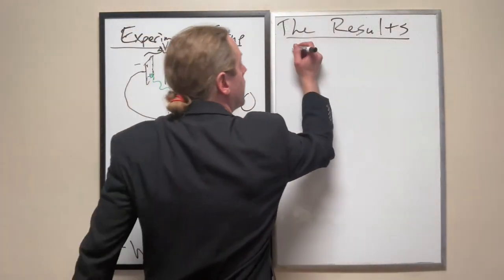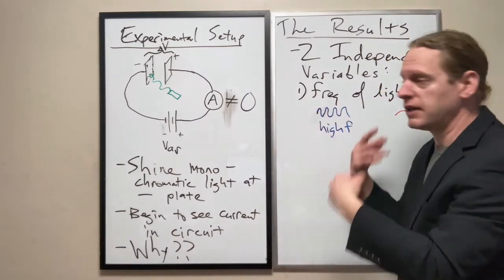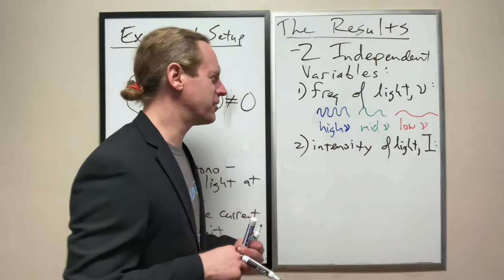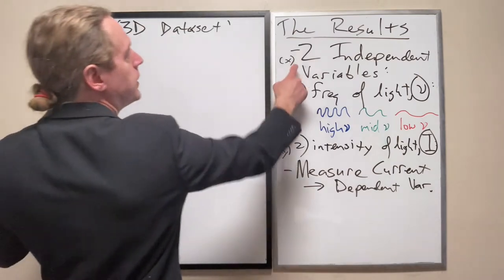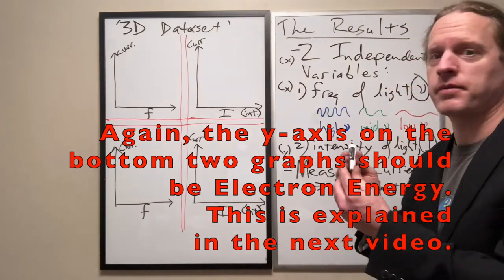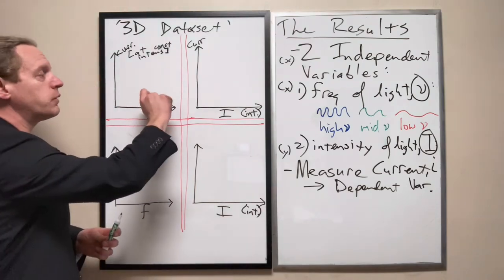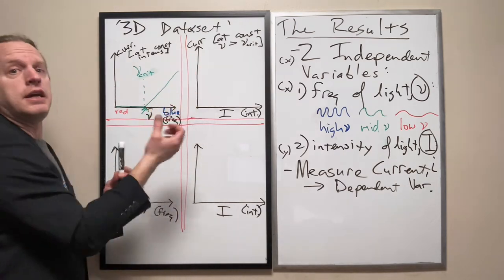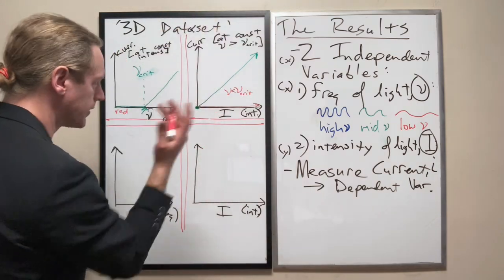QM1_Lec3b: Results of the Photoelectric Effect, pt 1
There is a major mistake in some of my explanation of this video. (or two videos later in the current playlist)